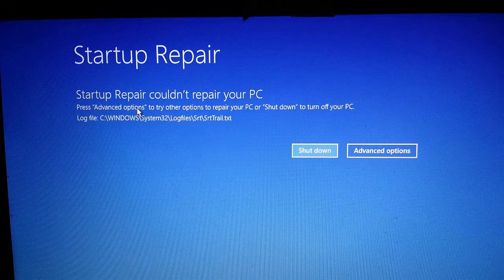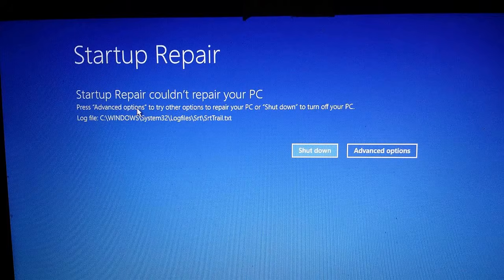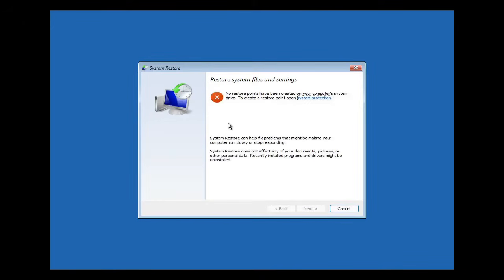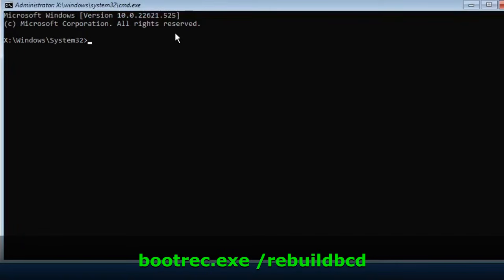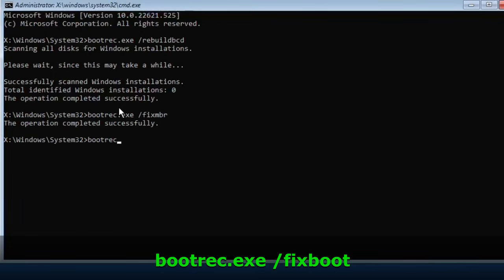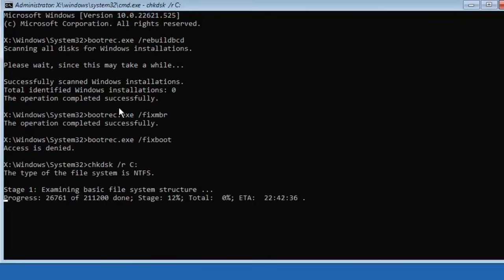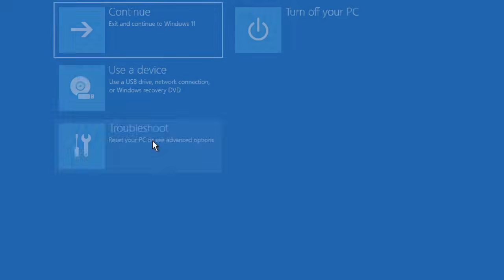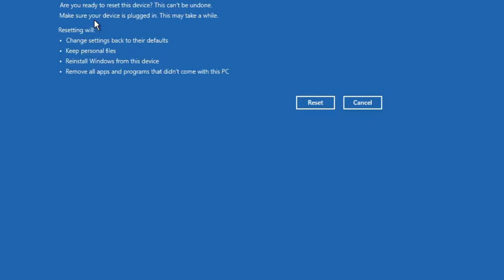How to FIX "Srttrail.txt" on Windows 10/11 in 2023 (3 Methods)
In this video I am sharing 3 best ways to fix Automatic repair couldn't repair your PC or Startup Repair issues with C/Windows/System32/LogFiles/srt/SrtTrail.txt messages on Windows 11 and 10

Timestamps
00:00 - Intro
00:55 - Solution 1 (Restore PC)
01:33 - Solution 2 (Run Windows Troubleshooting Command)
03"37 - Solution 3 (Reset PC)

CMD Commands to RUN
bootrec.exe /rebuildbcd
bootrec.exe /fixmbr
bootrec.exe /fixboot
chkdsk /r C:

☑ Watched the video!
☐ Liked?

How do I fix SrtTrail TXT error?
How do I fix the SrtTrail TXT log in Windows 10?
Does resetting PC fix SrtTrail txt?
How do I bypass automatic repair in Windows 11?